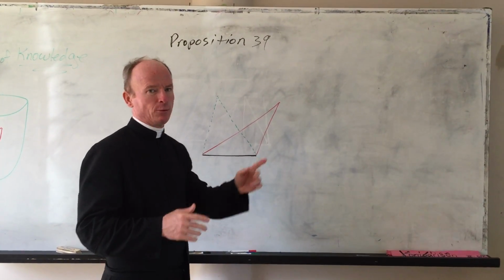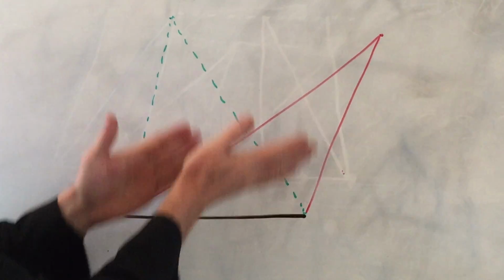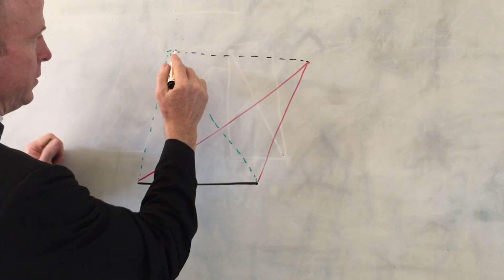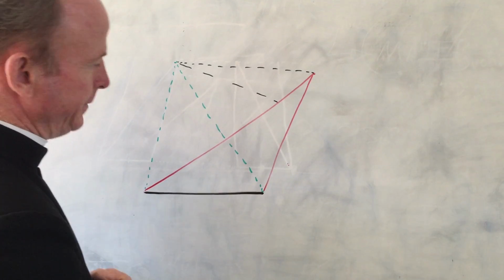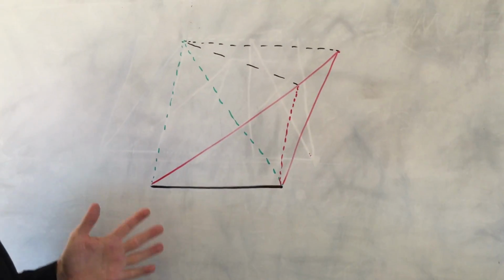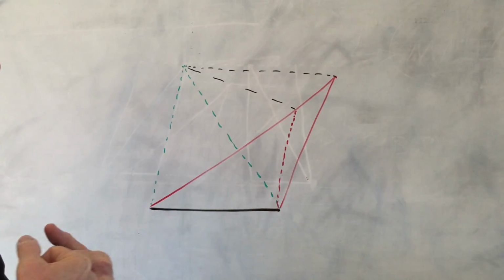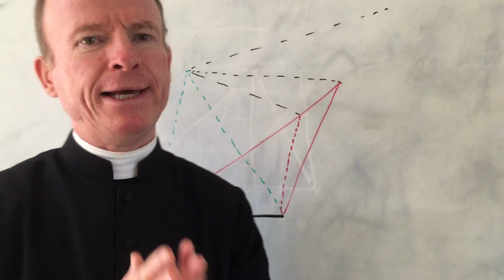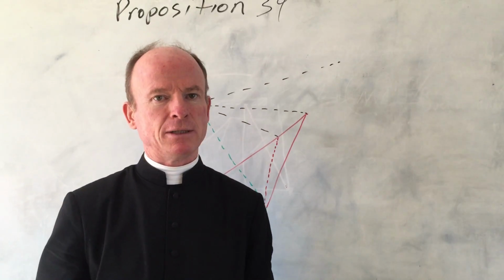Proposition 39 - Book 1 - Fr. Tony